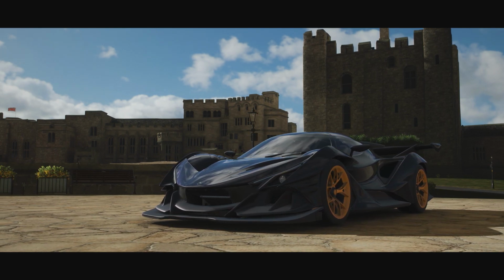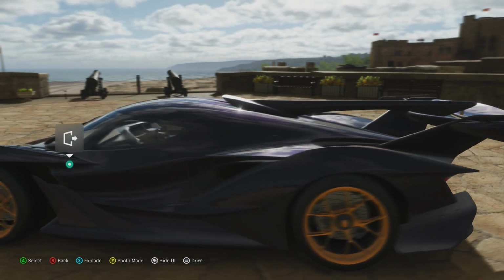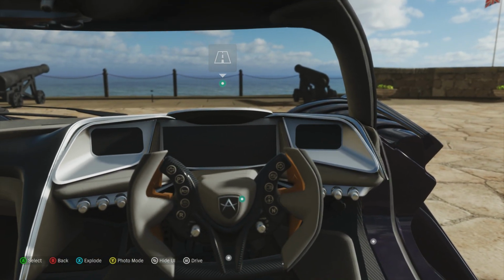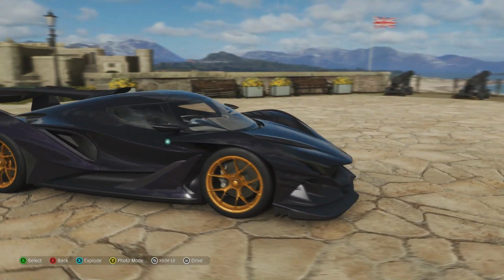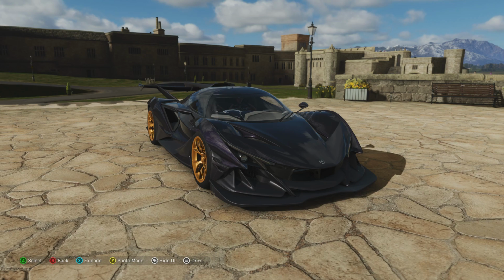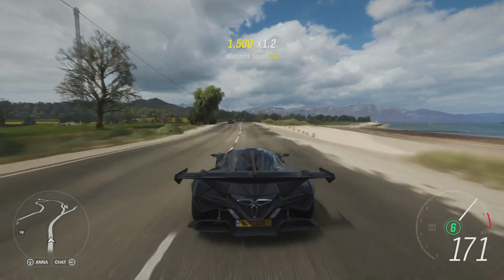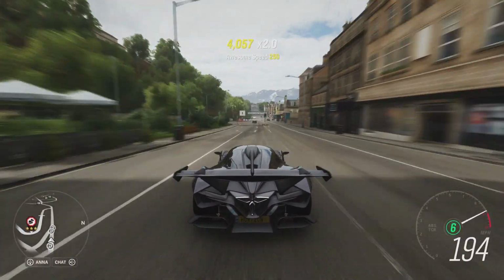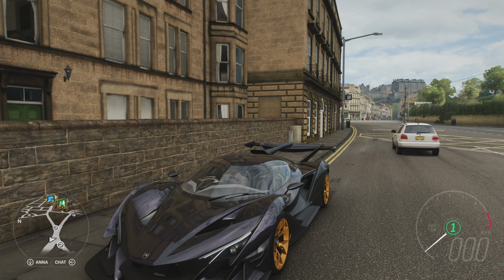2018 Apollo Intensa Emozione Review (Forza Horizon 4)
After several years away Apollo is back with this insane looking vehicle that has the performance and handling to match the looks.